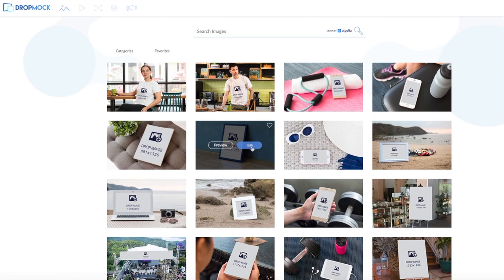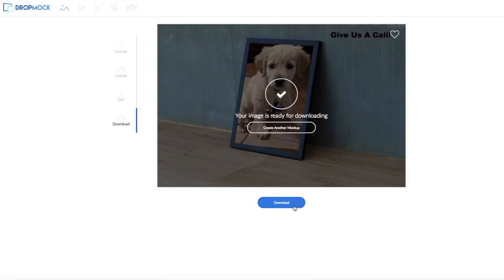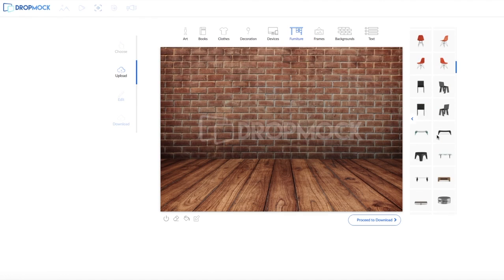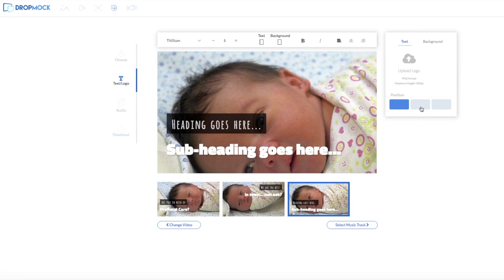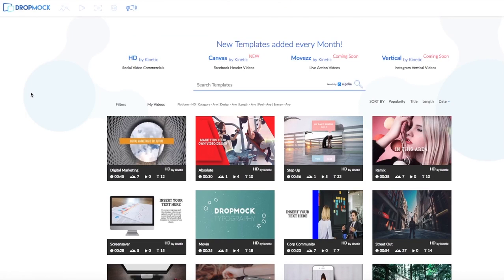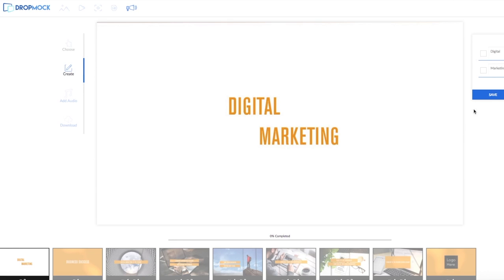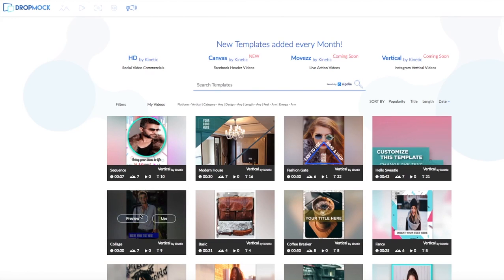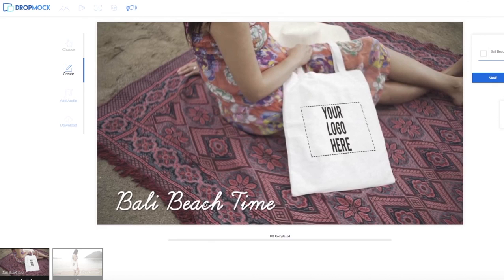fusion by dropomock review - fusion by dropmock long demo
DROPMOCK HAS BEEN PROGRAMMING AND DEVELOPING SOME OF THE MOST CUTTING EDGE SaaS TECHNOLOGY AND PRODUCTS THAT CAN ALL BE YOURS TODAY AS ONE... FOR THE FIRST TIME EVER!